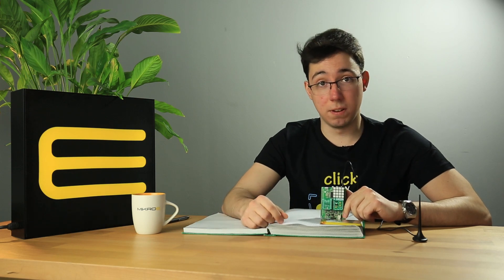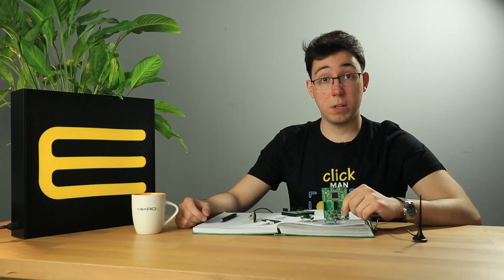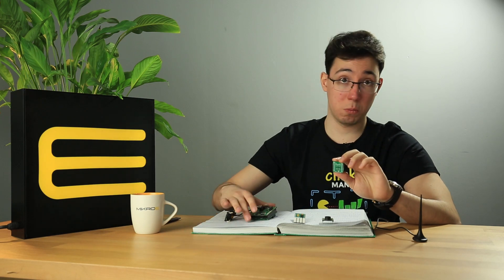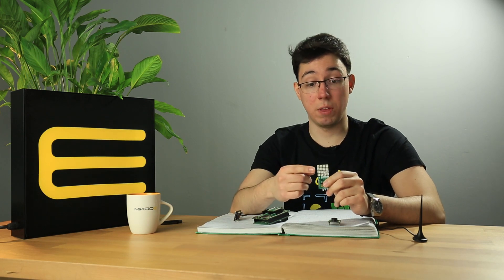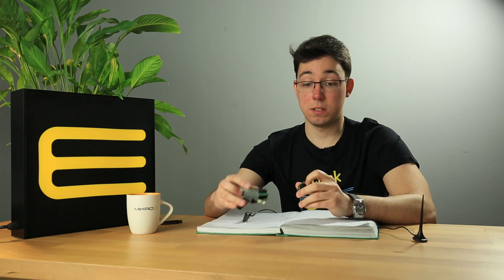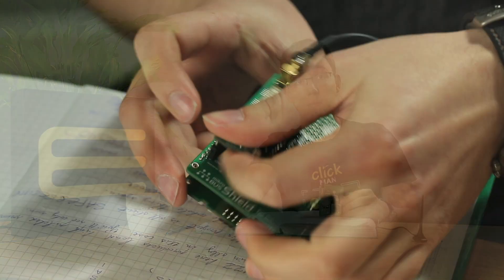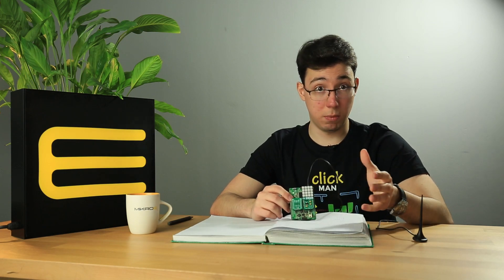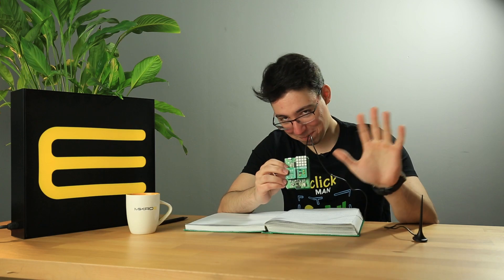Secure&Safe Project | Let's explain #1